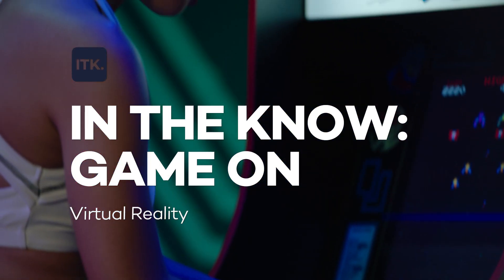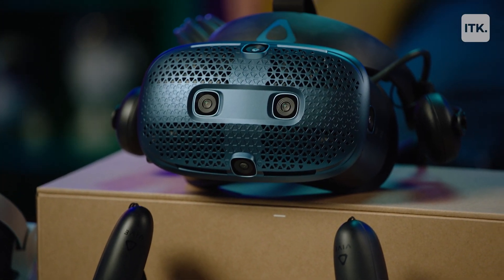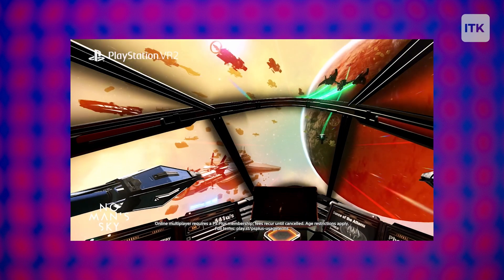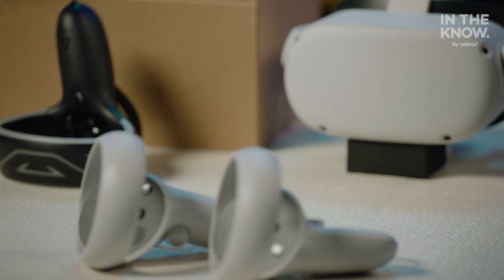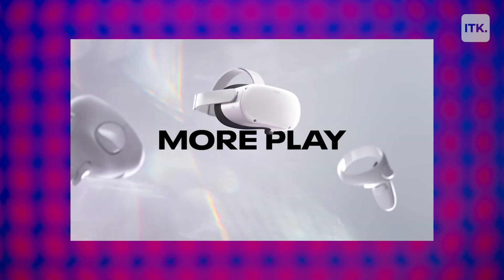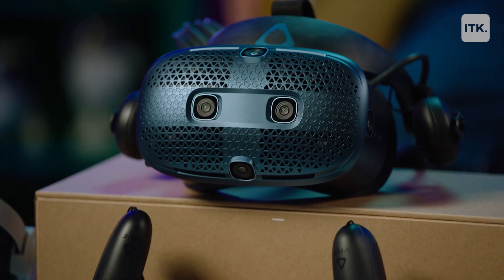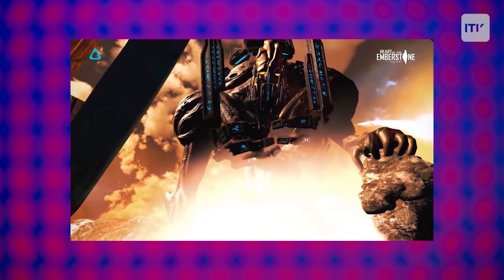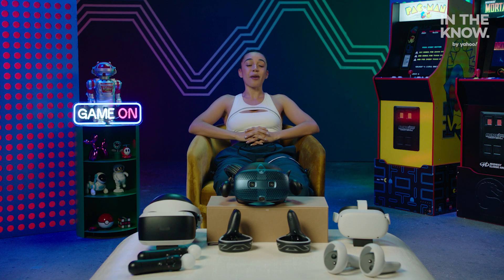This is the latest in virtual reality technology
VR and AR are the future of gaming, and today our host Steph is doing a deep dive into all things virtual reality.